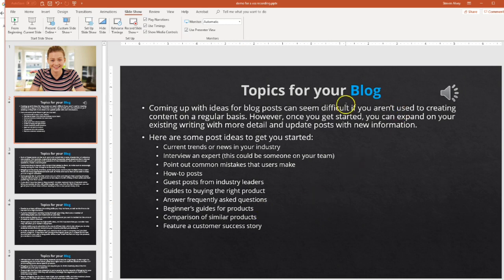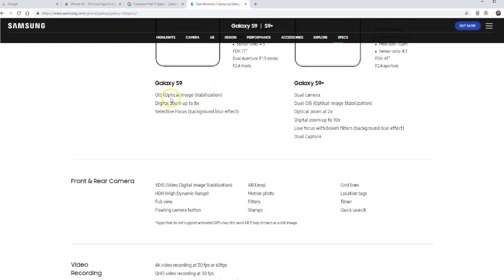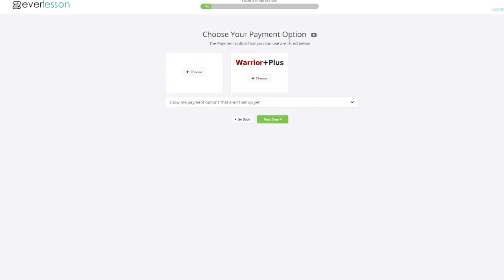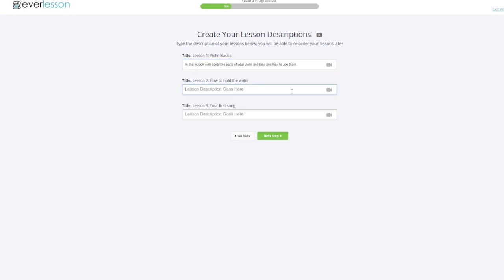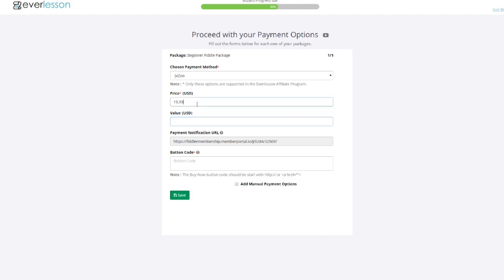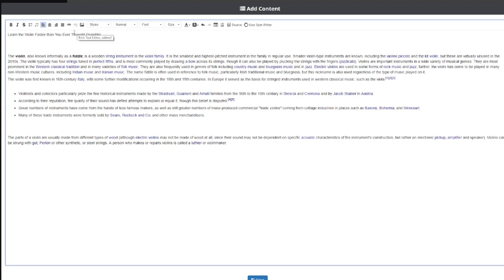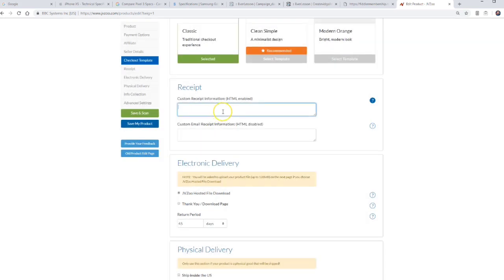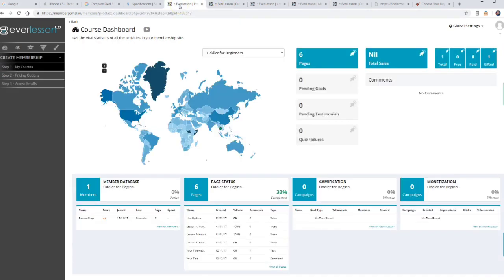online learning profits 2023! ऑनलाइन सीखने का मुनाफा 2023! make money online! online earning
About Course: Expert professionals have compiled this stunning video course “Supreme Learning Profits” to help you make passive MONEY from this work-from-home. No investment and no looking back after you start working by learning through this excellent video...
online learning profits 2023!
ऑनलाइन सीखने का मुनाफा 2023!
work from home
remote work
online business
digital marketing
online survey
online jobs
homebase business